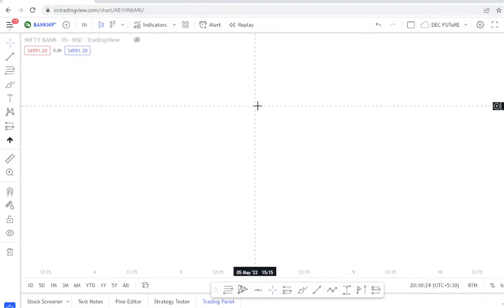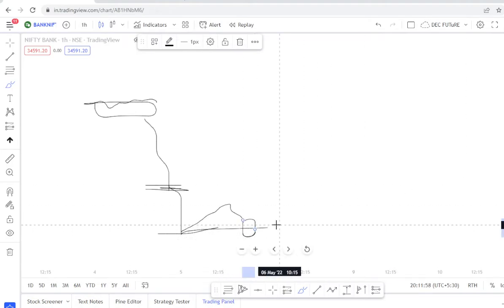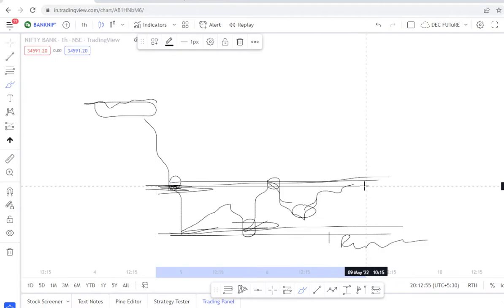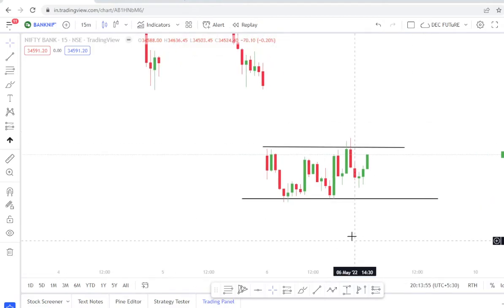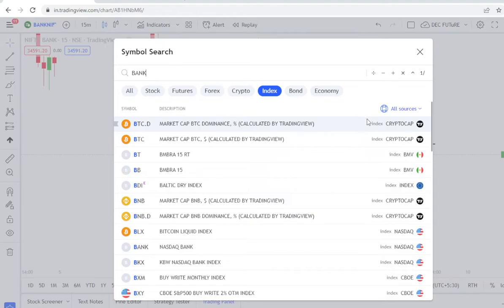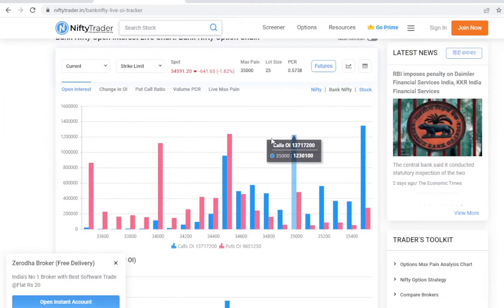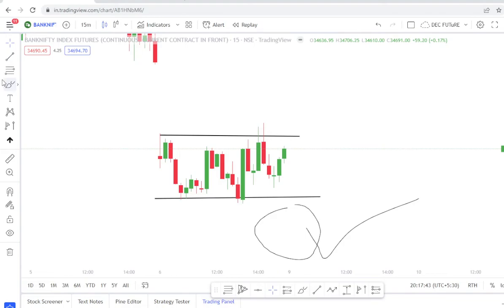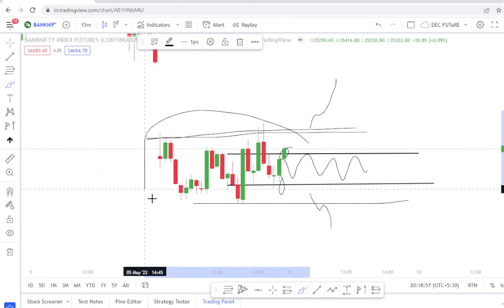BANKNIFTY ANALYSIS AND TRADE SETUP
Hello traders
This is a educational video to understand the possible way to analyze and take decision in the stock Market. Please consult your Wealth Advisor before taking any decision.